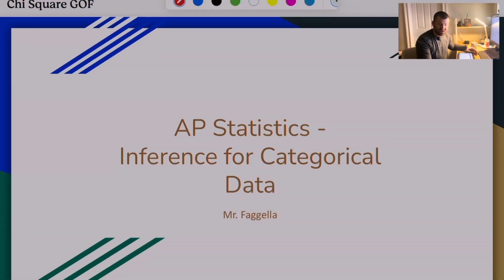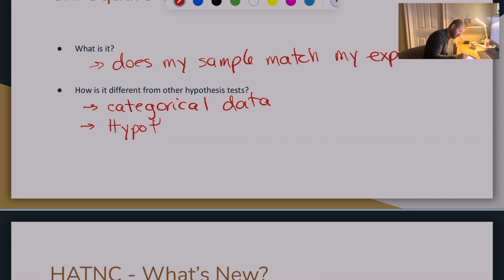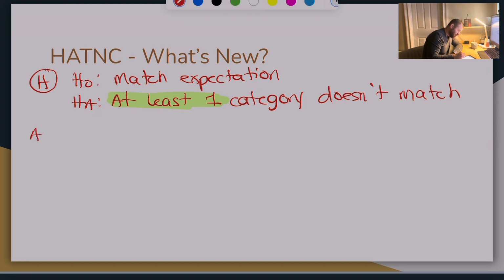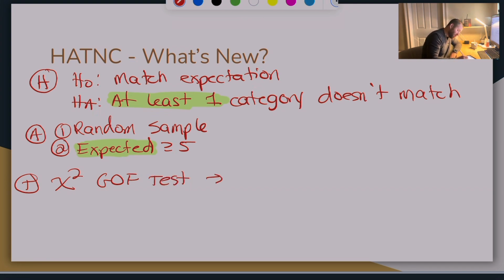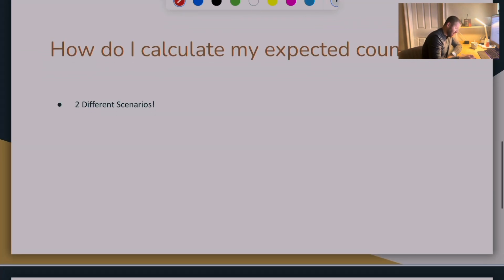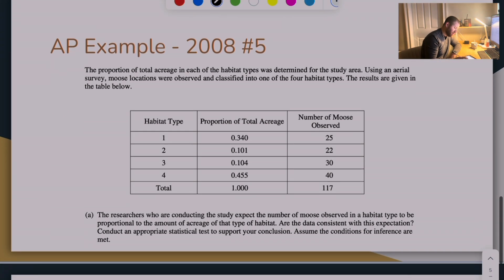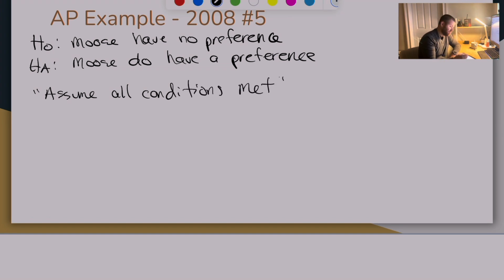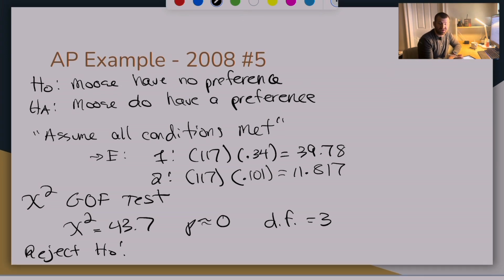Chi Square GOF